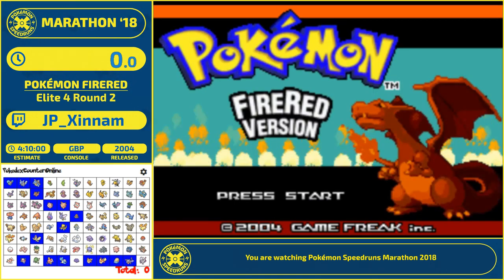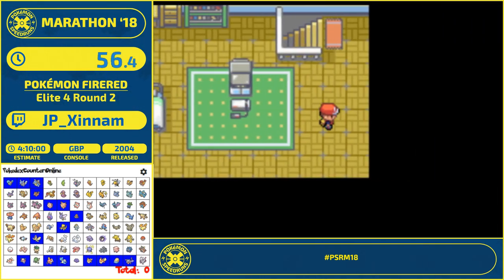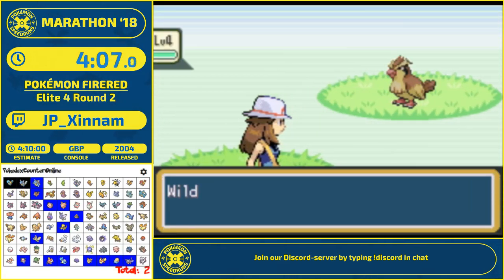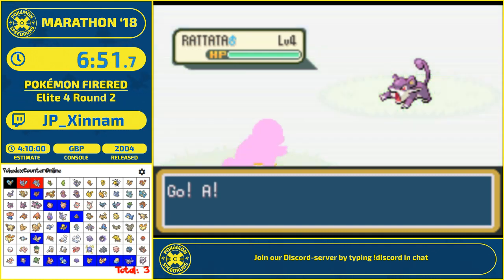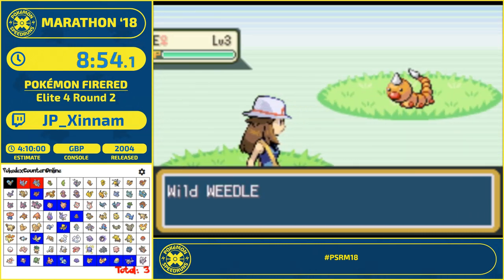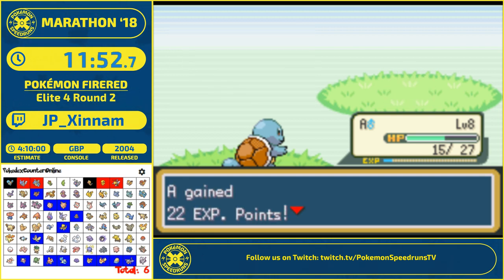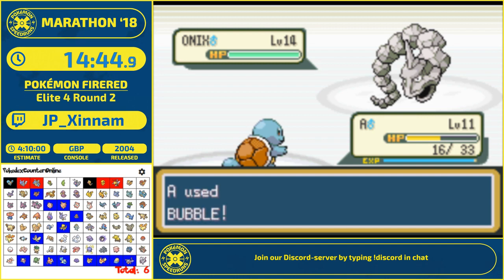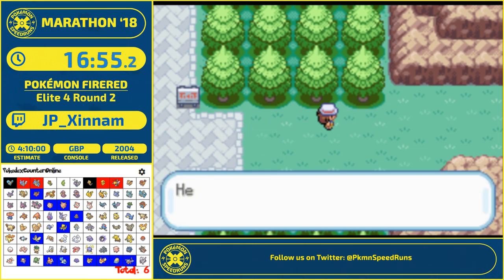PSR Marathon 2018 - Pokémon FireRed E4 Round 2 by JP_Xinnam (Part 1)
During this much-loved staple marathon run, JP_Xinnam blasts his way through two rounds of the Elite Four in Pokémon FireRed. He captures 60 Pokémon through various means in the process to allow the second round to be accessed.

(unfortunately the stream PC crashed shortly after the start of this run. This is the first of two parts, covering the first 20 minutes)